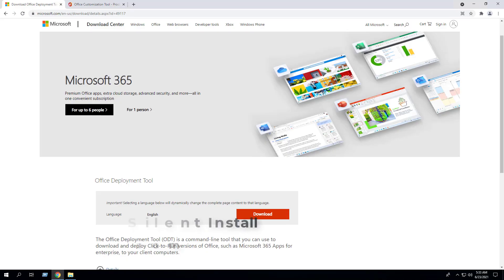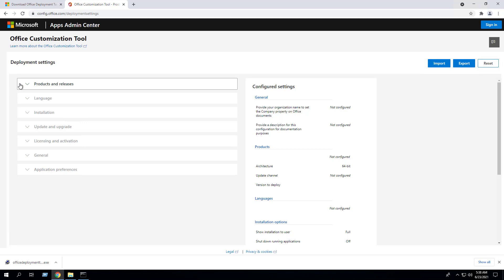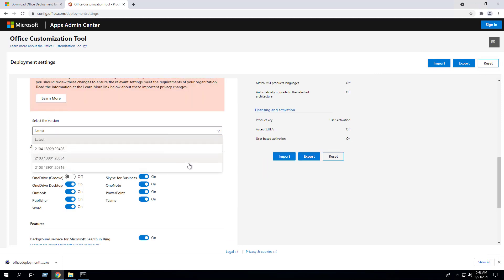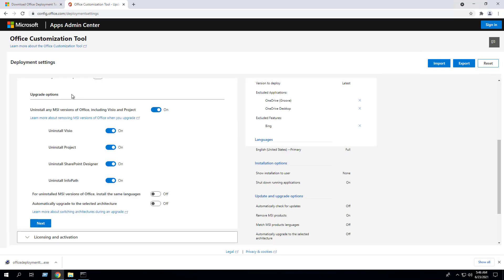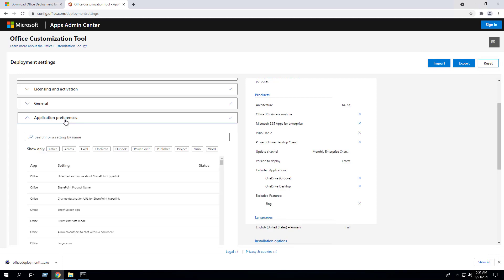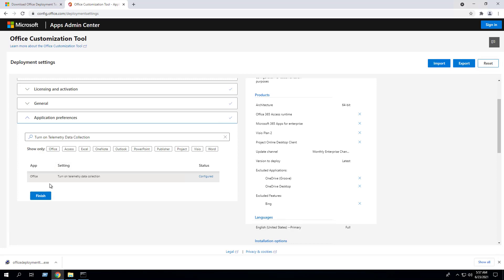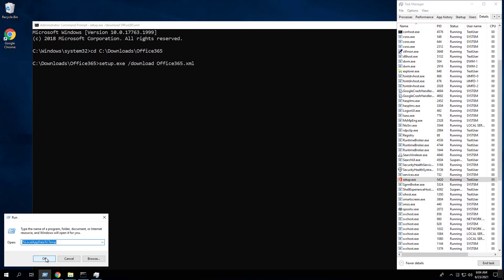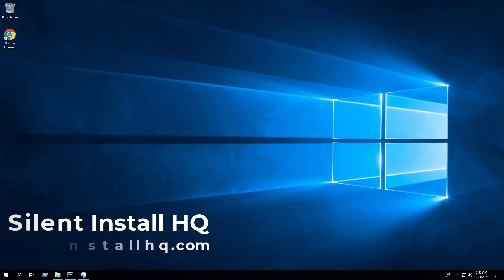Microsoft Office 365 Silent Install (How-To Guide)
In this video, we will walk through the basic steps required to automate and silently install Microsoft Office 365 using the Office Deployment Tool & Office Customization Tool.